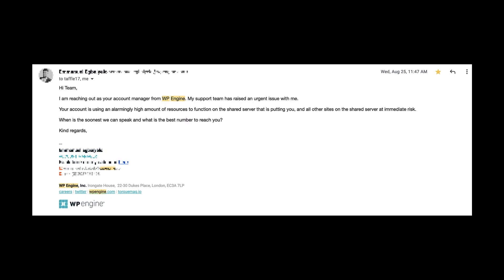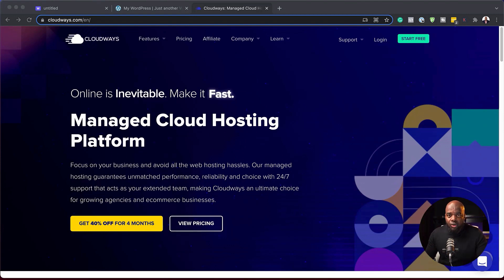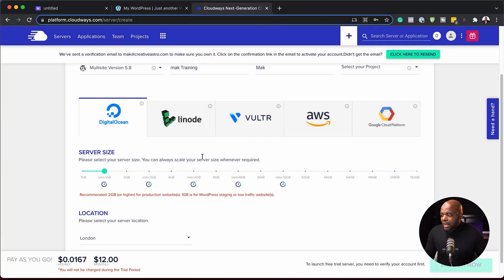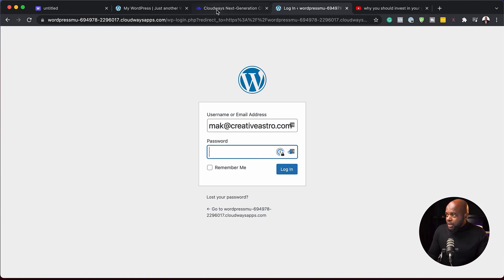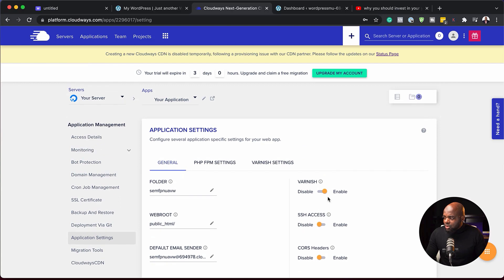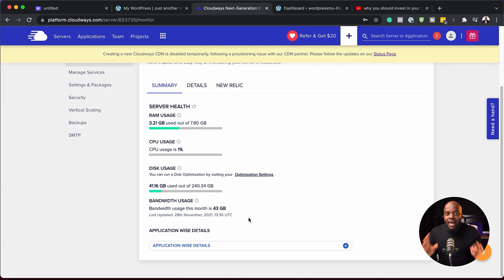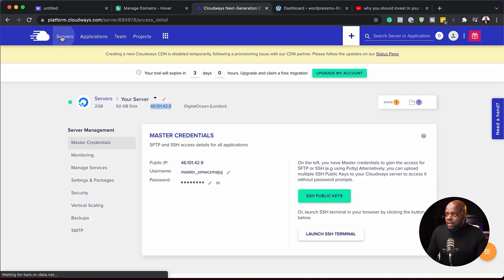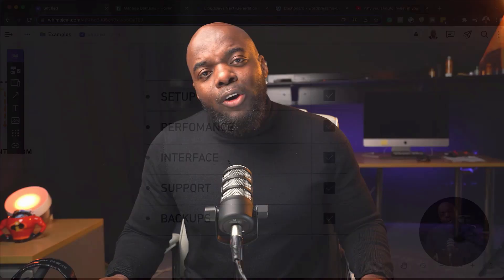Slow Website? Try Cloudways.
Cloudways Review. If you want to improve your website speed, you need a great hosting company. In this video, I take a look at Cloudways.